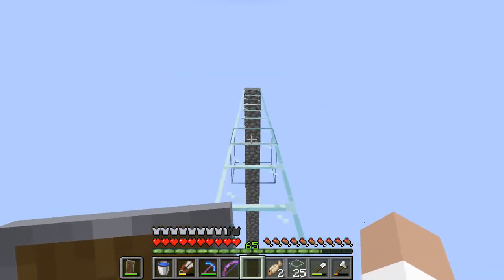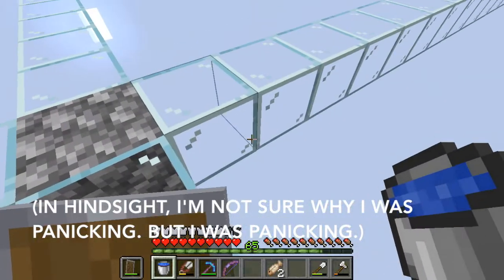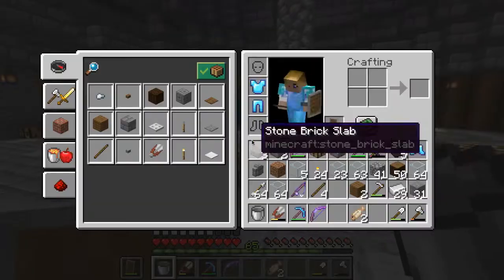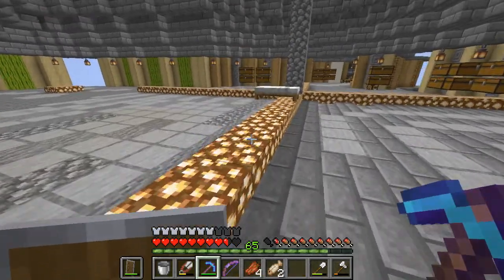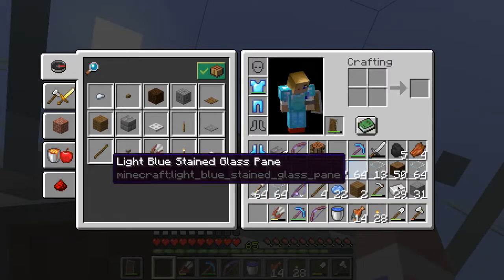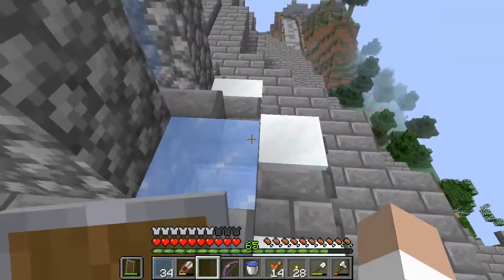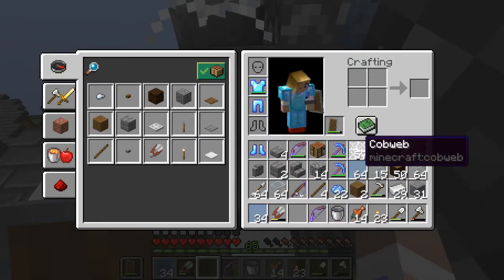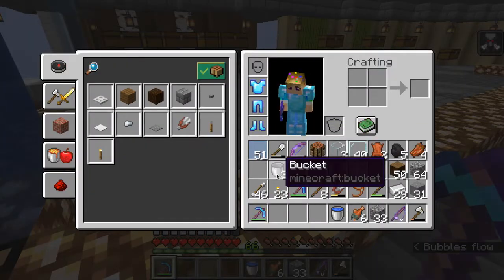Mountain Queen #8: Infrastructure & Derpiness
You mess with the sky, you get extreme anxiety over falling to your death. This project looks small, but it's pretty darn cool and took pretty darn long!

If you enjoy this video (and I hope you do), please leave a like on it before you go!